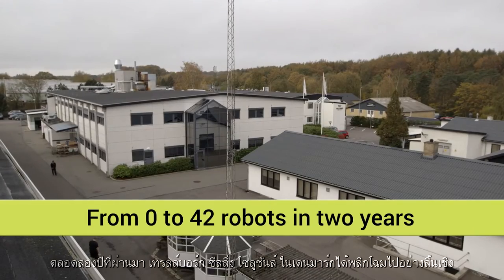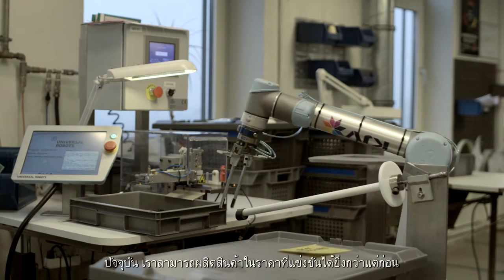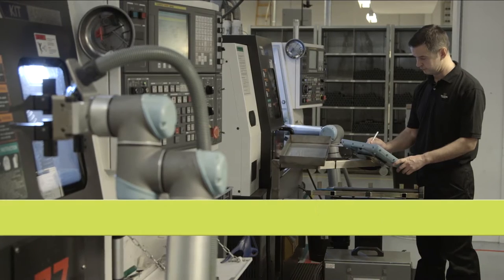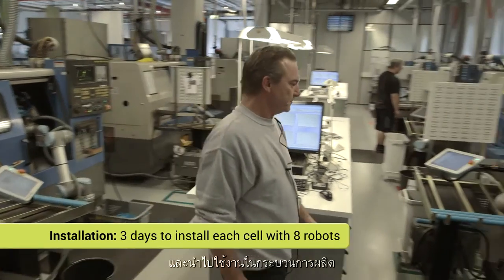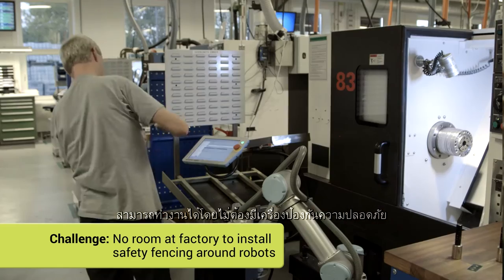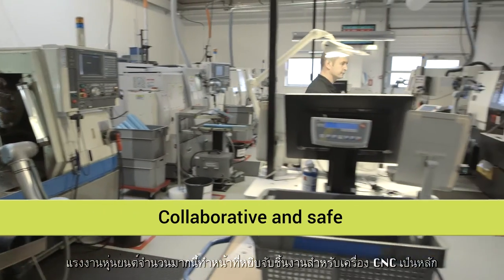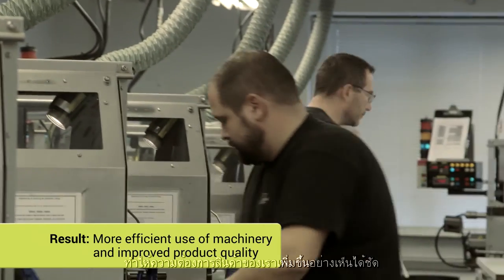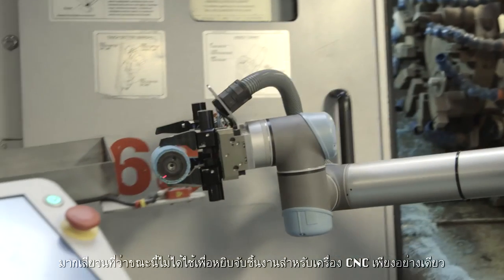Trelleborg Sealing Solutions: from 0 to 42 robots in two years (Thai subtitles)